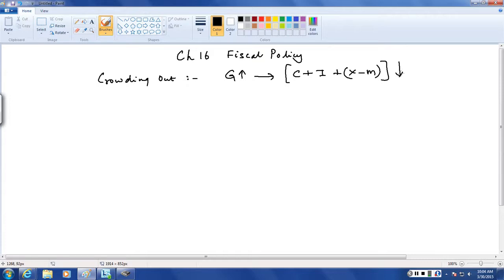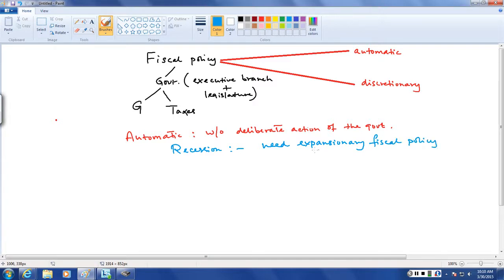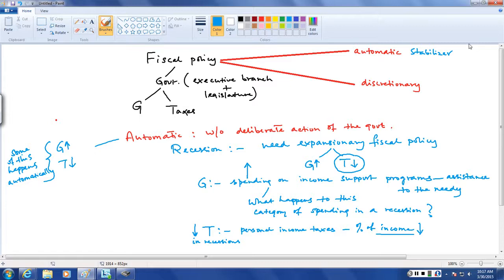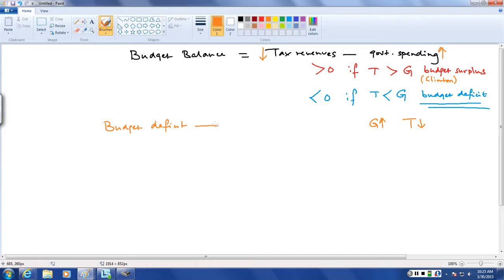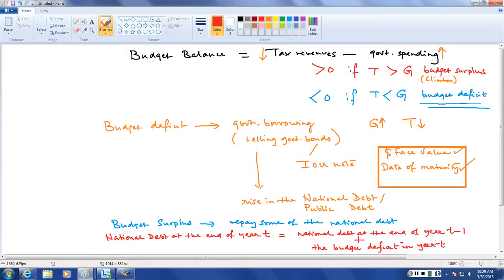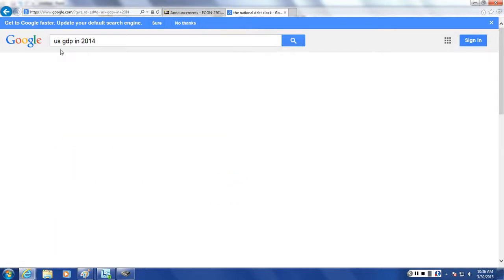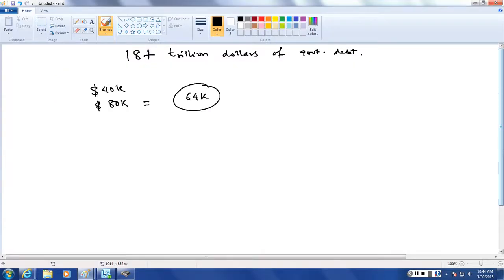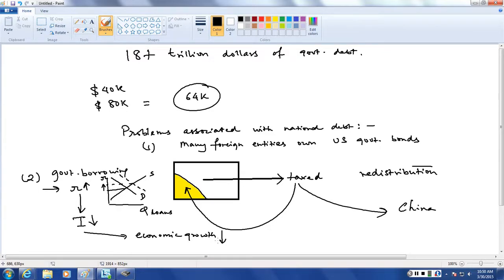Lecture 10 (Ch. 16) contd. Monday 3 30 15